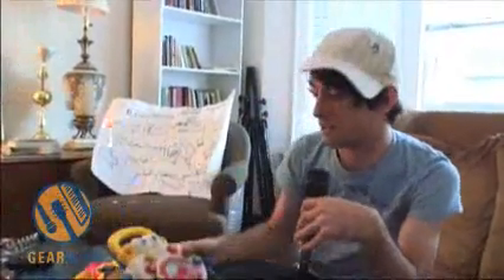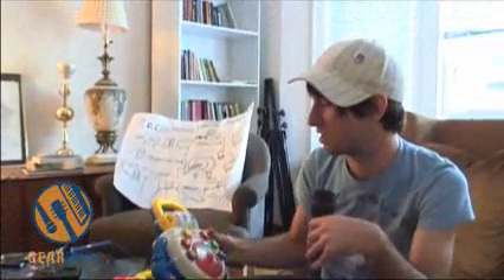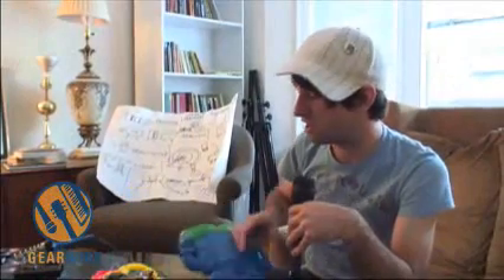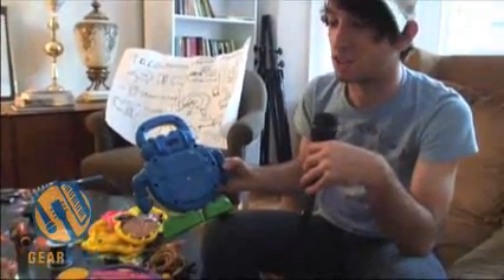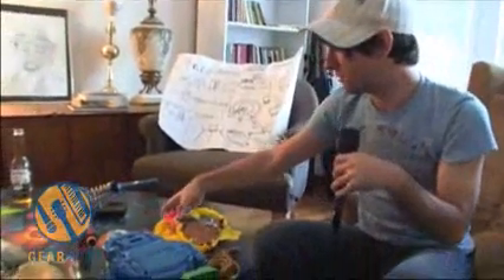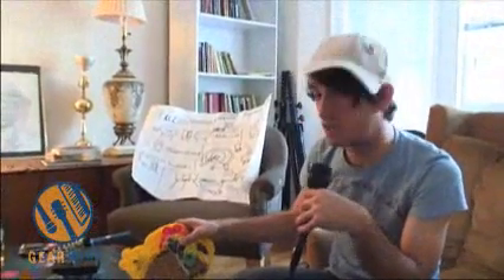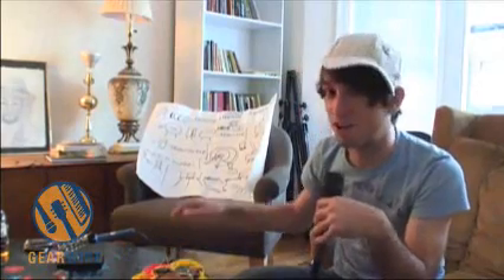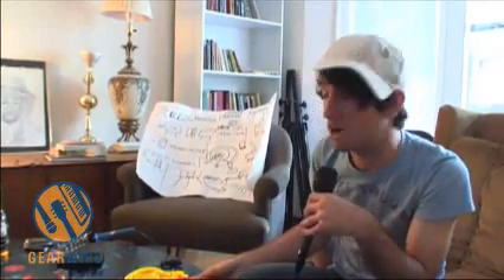Circuit Bending 101: The Basics- Where To Get Started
In our continuing and evolving series on circuit bending and DIY instrument creation, we explore the alternative possibilities within the realm of sound.

This entry caught part of the Circuit Bending Workshops run by Dan Demchuck at Northeastern University.  For this week, they relocated to the Paul Wall Manor on Chicago's Northwest side.  In this video, Dan talks a little about the precautions you want to take while circuit bending and what to look for once you get a device open.